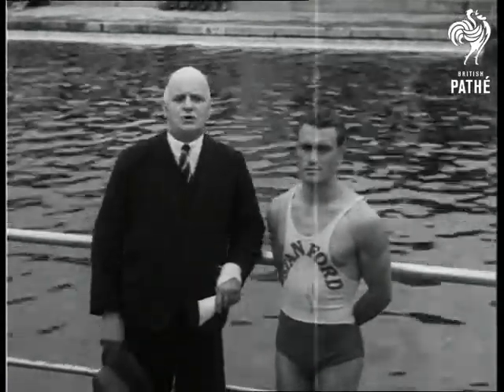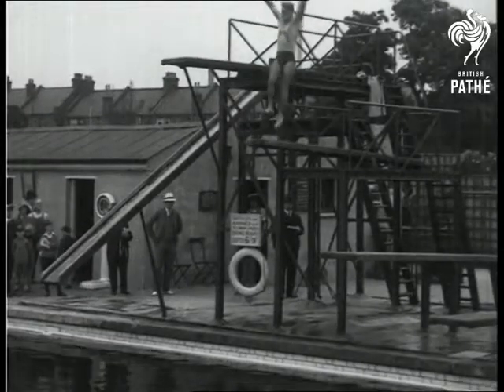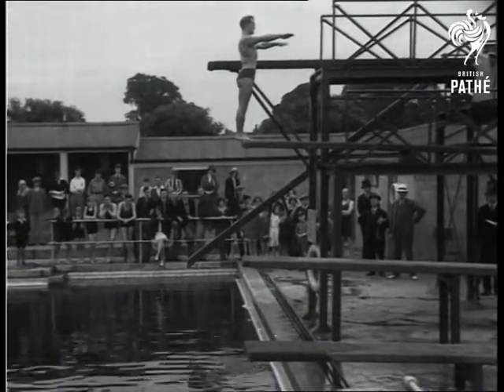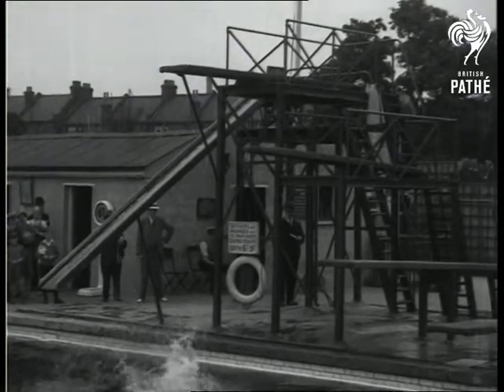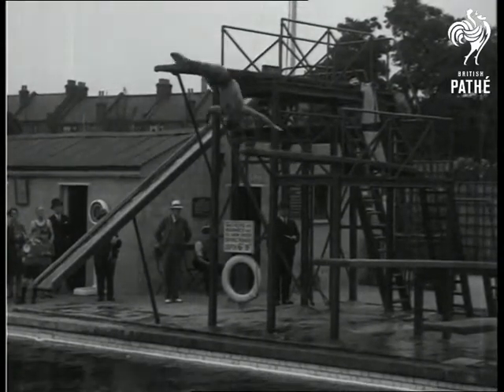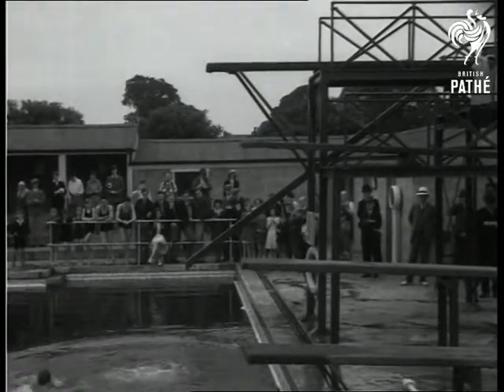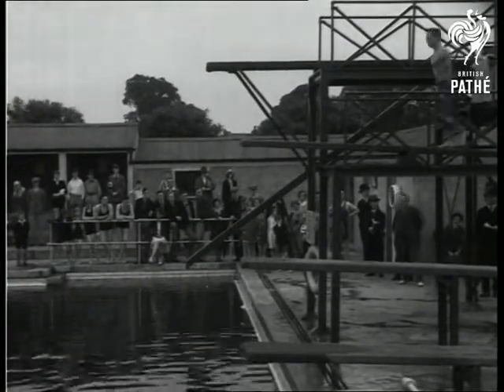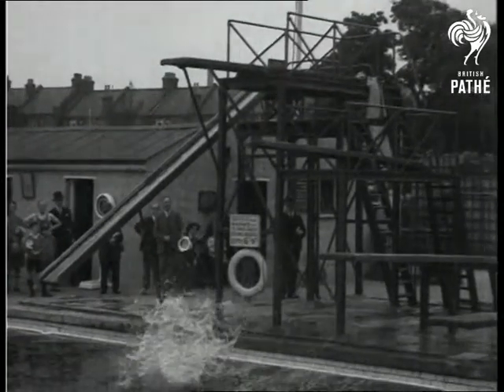Diving De Luxe (1931)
Note: The location of the events in this film are unknown.

Full titles read: "DIVING DE LUXE - Meet Pete Desjardins the crack Olympic Diver, and Champion of the World. Introduced by W.J. Howcroft the famous British Swimming Authority."

M/S of Howcroft introducing the swimmer Desjardins who is from Stanford University, California. Various shots including slow motion shots of Desjardins jumping off high diving board. He performs several dives including the 'back pike dive', 'a reverse dive', 'a one and 'a half somersault', and 'a two and a half somersault.'
 FILM ID:1038.01